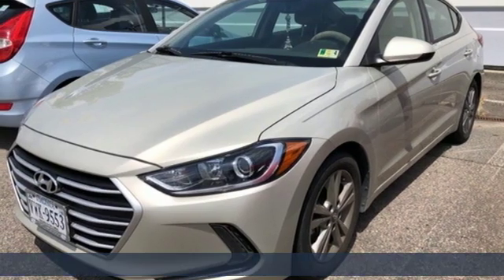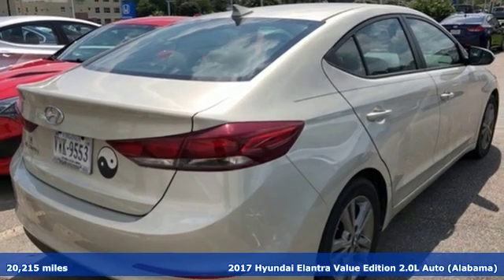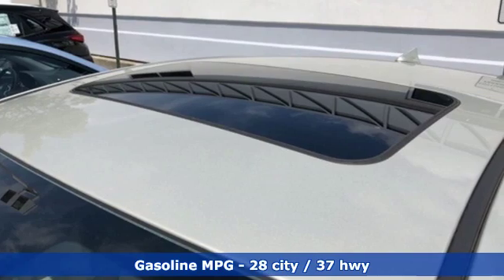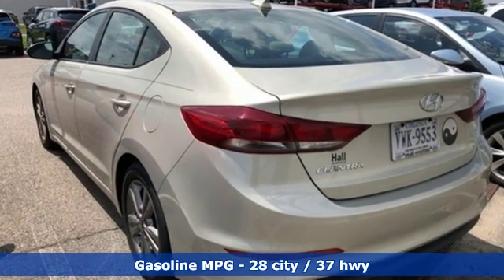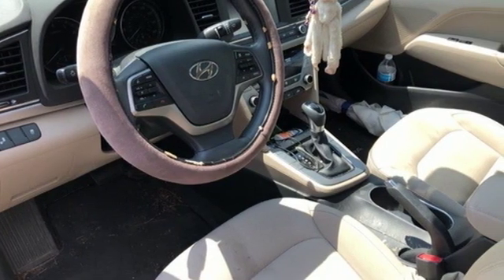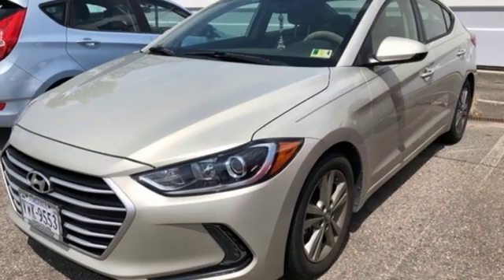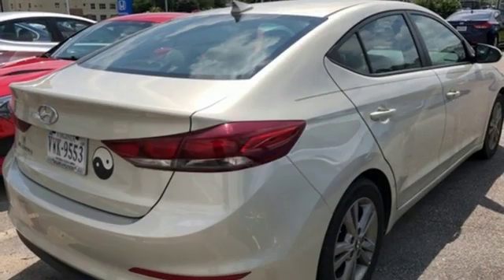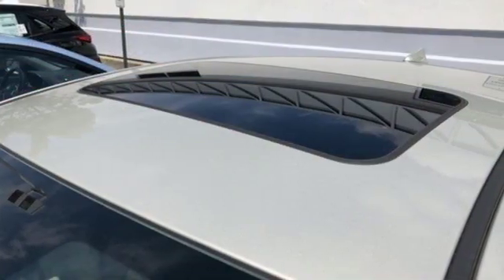Used 2017 Hyundai Elantra Chesapeake VA Norfolk, VA 19190333A - SOLD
Year: 2017
Make: Hyundai
Model: Elantra
Trim: Value Edition
Engine: 2.0L 4-Cylinder DOHC 16V
Transmission: 6-Speed Automatic with Shiftronic
Color: Beige
Interior: beige
Mileage: 20215
Stock #: 19190333A
VIN: 5NPD84LF5HH199630
Clean CARFAX. Mineral / Beige 2017 Hyundai Elantra Value Edition FWD 6-Speed Automatic with Shiftronic 2.0L 4-Cylinder DOHC 16VbrbrRecent Arrival! 28/37 City/Highway MPGbrbrAwards:br * 2017 KBB.com 10 Most Awarded Brandsbrbrbr*Every Internet Price includes current applicable dealer discounts. Your additional costs are sales tax, tag and title fees for the state in which the vehicle will be registered, any dealer-installed options (if applicable) and a $699 dealer processing fee (Virginia, North Carolina). Prices are subject to change, and prior sales are excluded. While every reasonable effort is made to ensure the accuracy of this information, we are not responsible for any errors or omissions contained on these pages. Please verify any information in question with the dealer.

Address:
3416 Western Branch Blvd